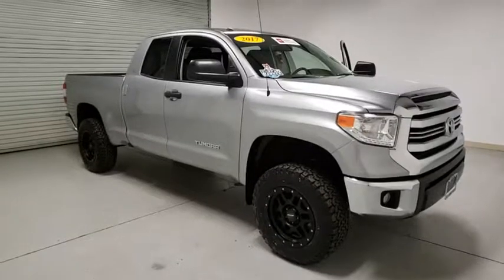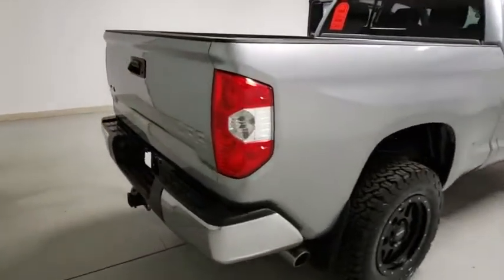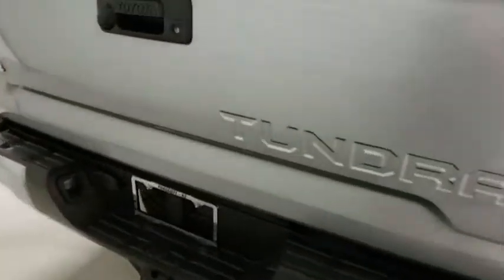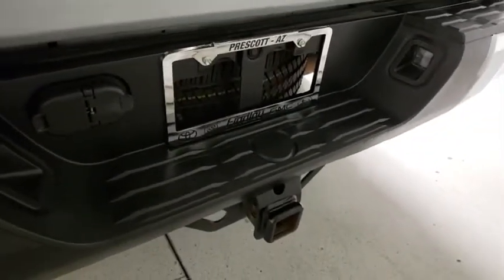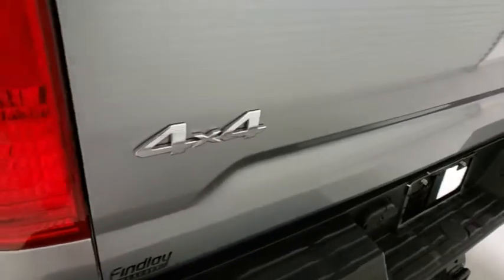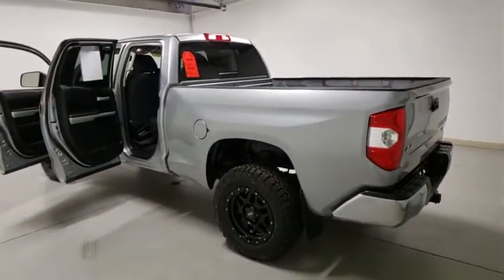2017 Toyota Tundra Prescott, Flagstaff, Phoenix, Bullhead City, Havasu, AZ T43220D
Silver Sky Metallic Used 2017 Toyota Tundra available in Prescott, Arizona at Findlay Toyota Prescott. Servicing the Flagstaff, Phoenix, Bullhead City, Havasu, AZ area.

Welcome to Findlay Toyota in Prescott. All of our cars are hand picked and inspected for your piece of mind. This Toyota is equipped with the following options:brbrTOYOTA CERTIFIEDbr7YR/100,000 MILE WARRANTYbrNON SMOKERbr1 OWNER CARFAXbrLOCALLY OWNED AND SERVICED TRADE-IN!!brbrBluetooth, Backup Camera, Alloy Wheels, SR5 Package, Tow Package, Custom Wheels, Custom Tires, Lift Kit, 4WD, Black w/Fabric Seat Trim or Fabric Seat Trim w/TRD Off-Road Package, ABS brakes, Electronic Stability Control, Front Fog & Daytime Running Lights, Heated door mirrors, Illuminated entry, Illuminated Entry System, Low tire pressure warning, Rear Under-Seat Storage Compartment, Remote keyless entry, Sliding Rear Window w/Privacy Glass, SR5 Package, Tow Hitch Package (DISC), Tow Hitch Receiver, Traction control.brbrCARFAX One-Owner.brbrCertified. Toyota Certified Used Vehicles Details:brbr  * Vehicle Historybr  * 160 Point Inspectionbr  * Limited Comprehensive Warranty: 12 Month/12,000 Mile (whichever comes first) from certified purchase date. Roadside Assistance for 1 Yearbr  * Transferable Warrantybr  * Roadside Assistancebr  * Powertrain Limited Warranty: 84 Month/100,000 Mile (whichever comes first) from TCUV purchase datebr  * Warranty Deductible: $50brbrbr4WD 6-Speed Automatic Electronic with Overdrive Awards:br  * 2017 KBB.com 10 Most Awarded Brands   * 2017 KBB.com Best Resale Value Awards